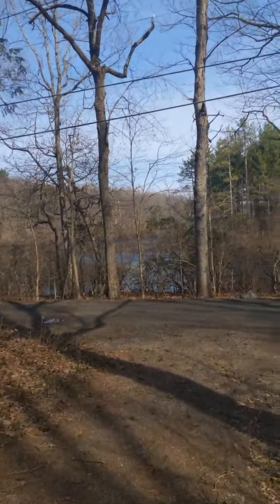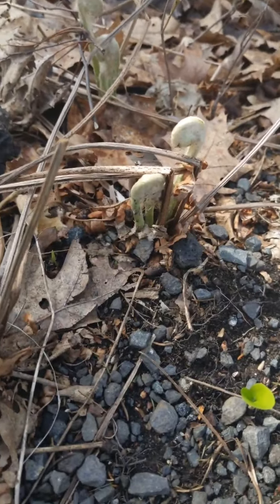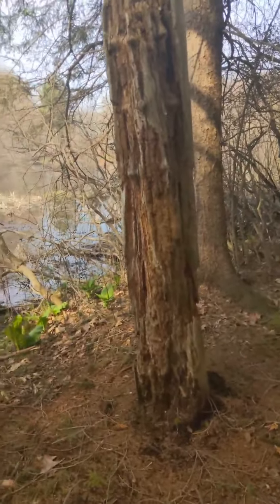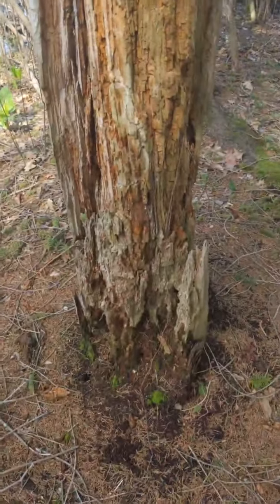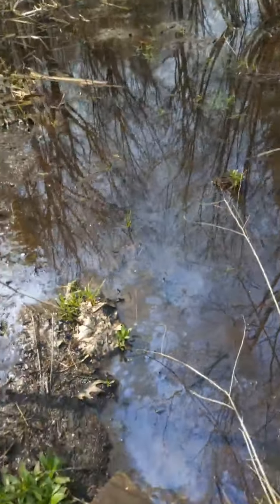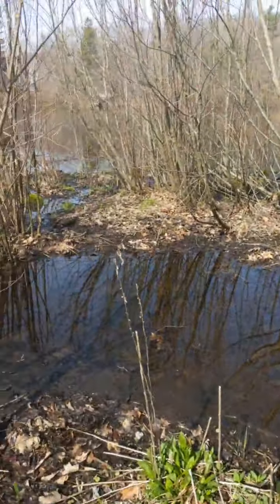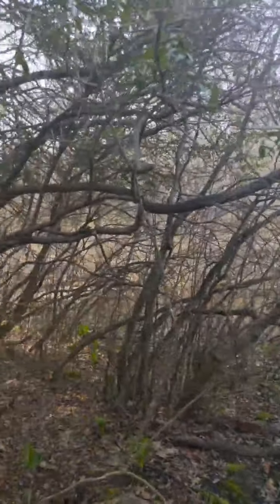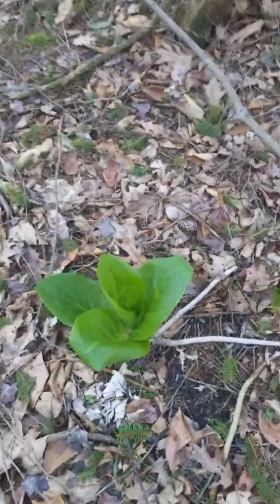NATURE LIVE VIDEOS Leave No Trace: Leaving What You Find